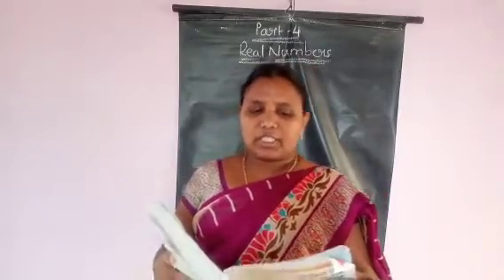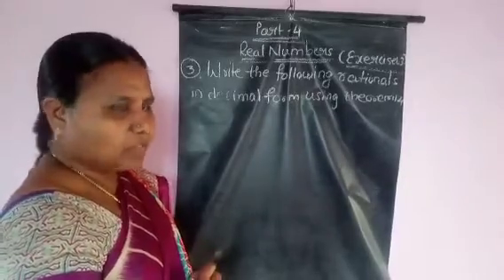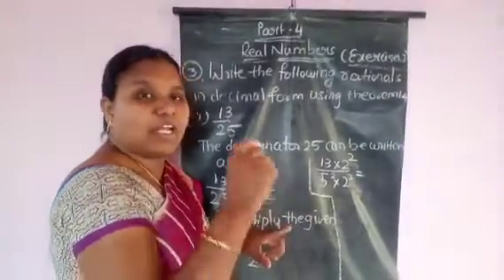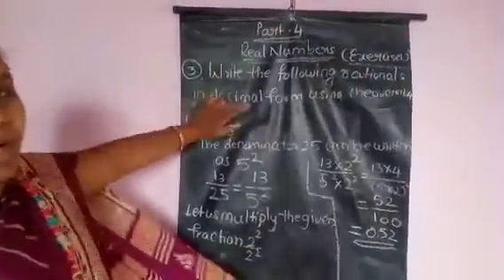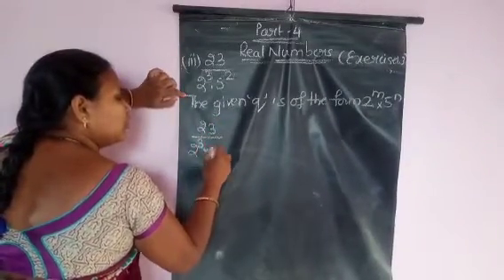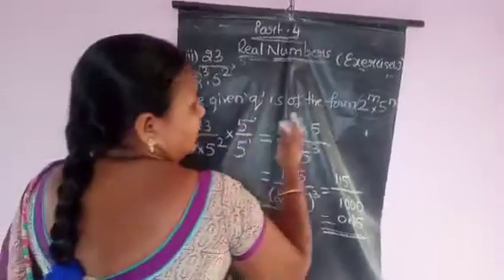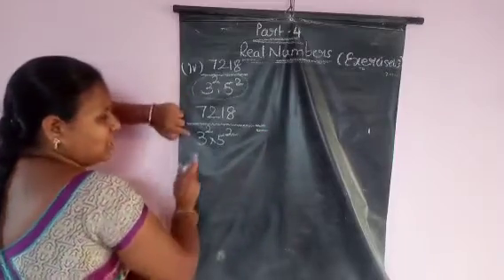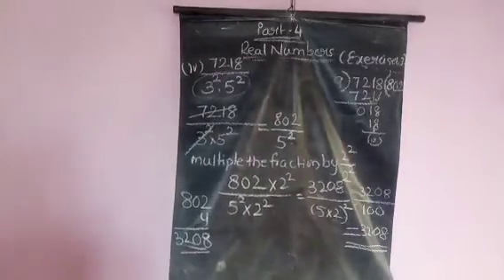10 th maths chapter1part4 week3